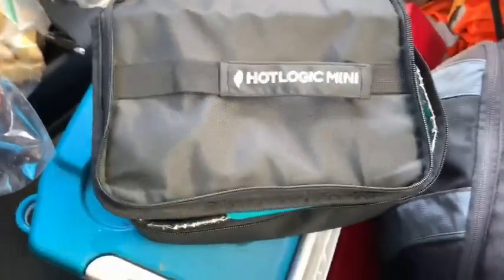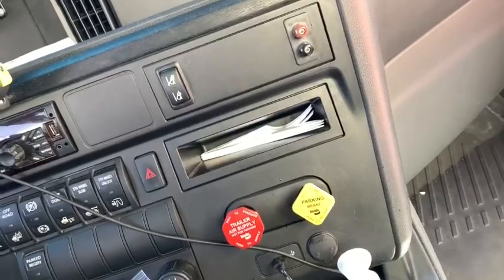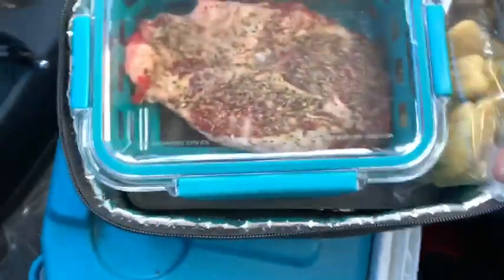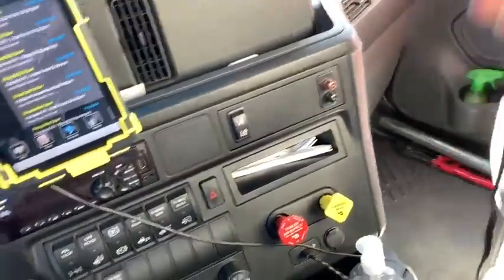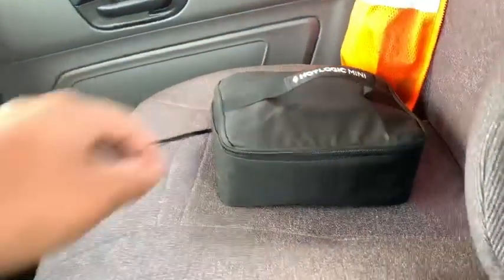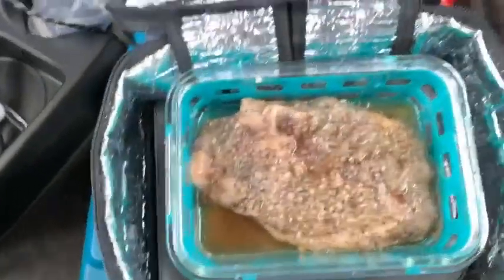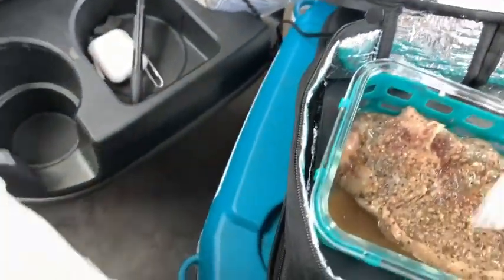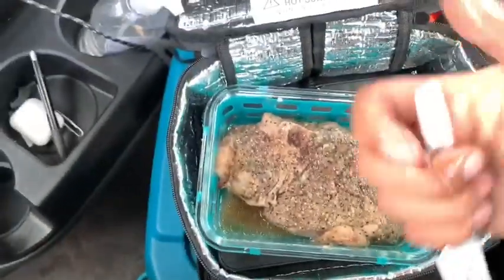HOTLOGIC Mini Portable Oven, Food Warmer Electric Lunch Box with 12V Vehicle Plug, Mini Personal Hea